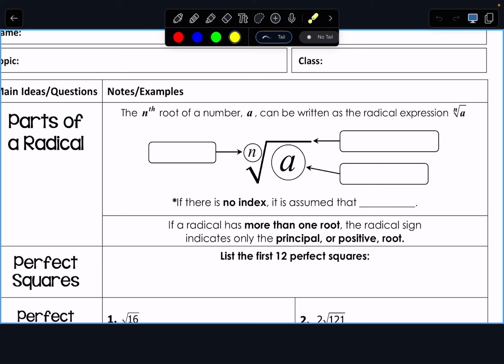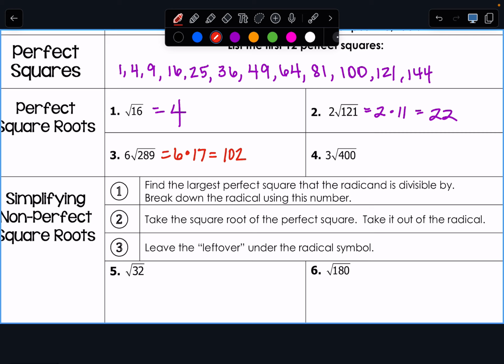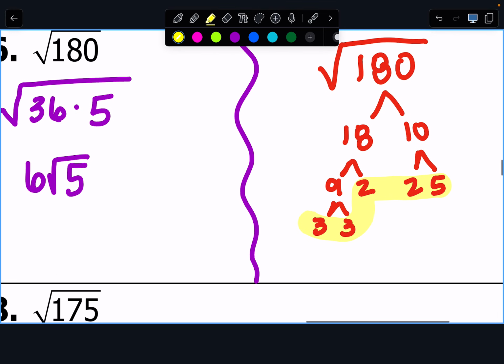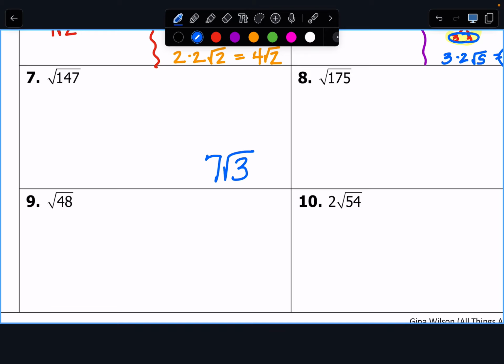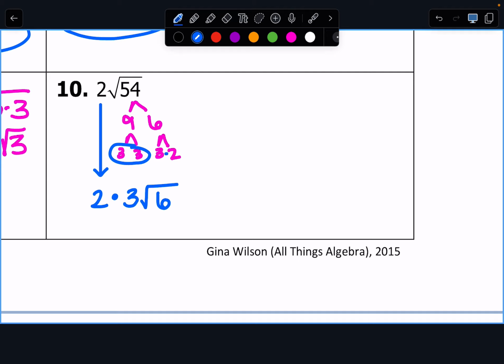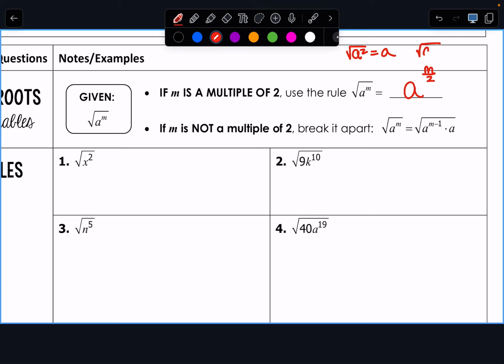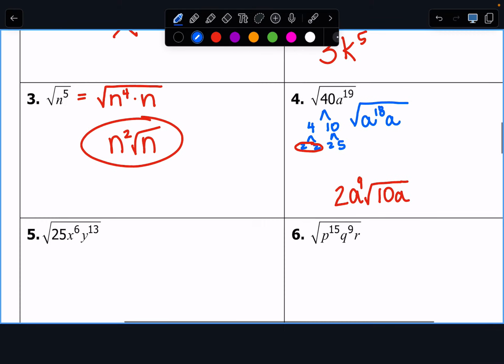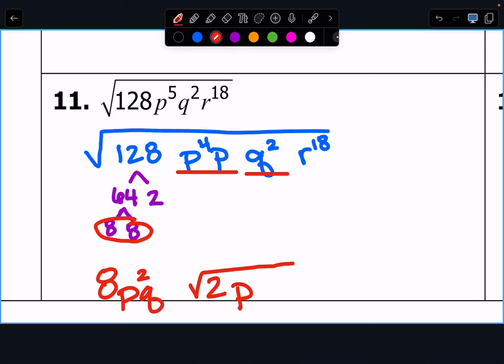9.1a algebra 5/1/25